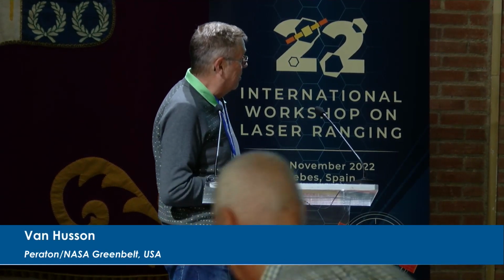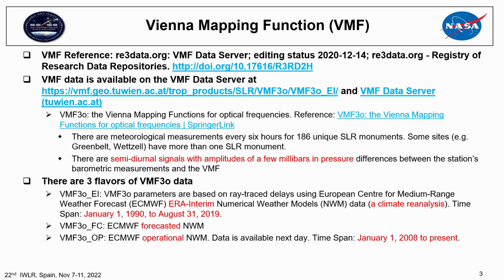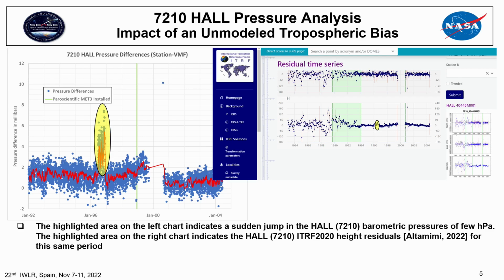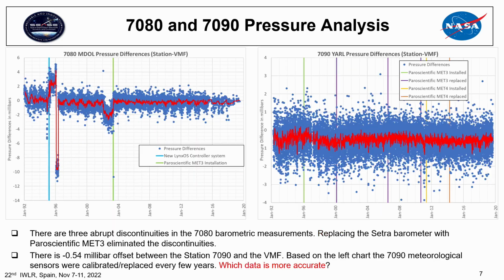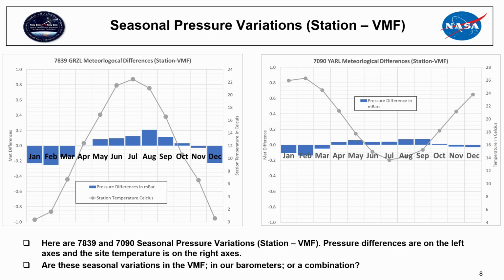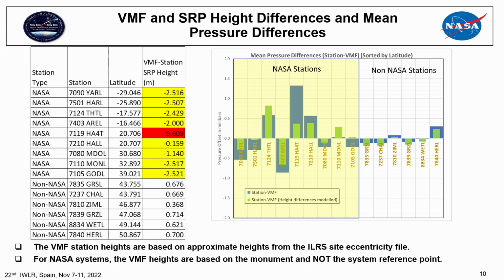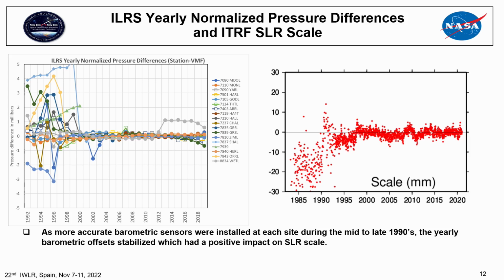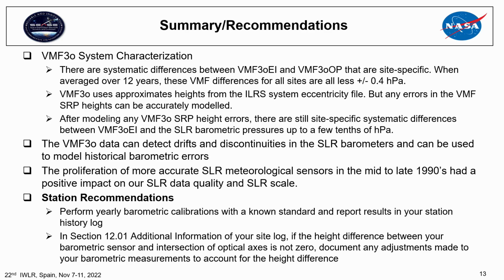S04T06 - Modeling ILRS Barometric Accuracies using the Vienna Mapping Function (VMF)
Modeling ILRS Barometric Accuracies using the Vienna Mapping Function (VMF)
Van Husson
Peraton/NASA Greenbelt, USA

Session 4
Errors in SLR: Detection, Mitigation, and Modelling
Chairs: Toshimichi Otsubo and José C. Rodríguez

22nd International Workshop on Laser Ranging
7-11 November 2022
Yebes, Spain